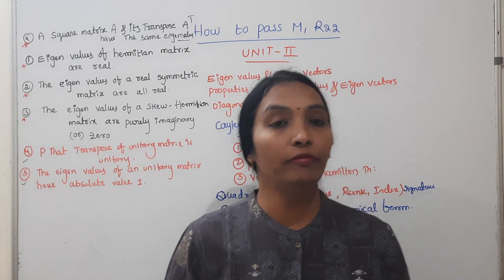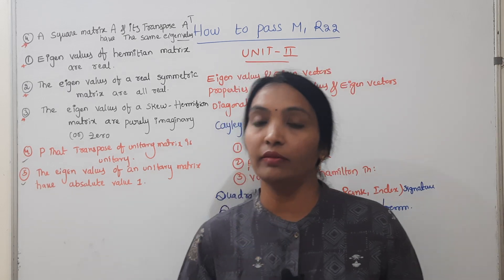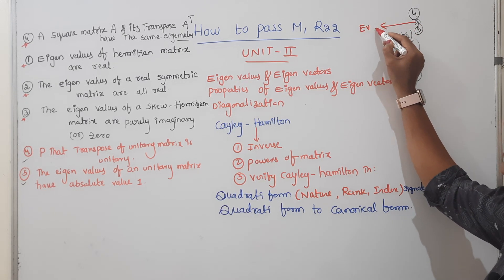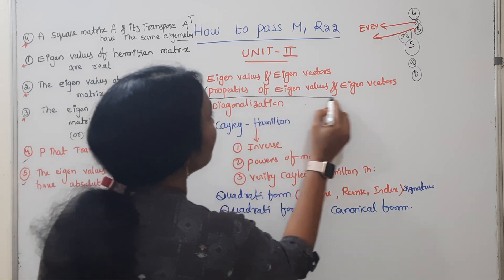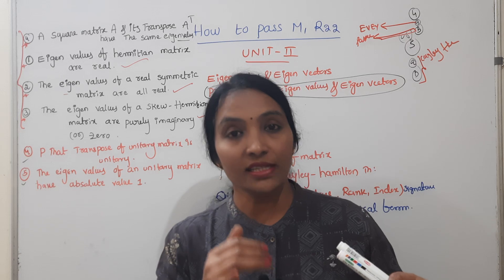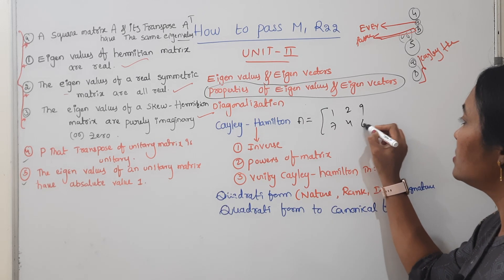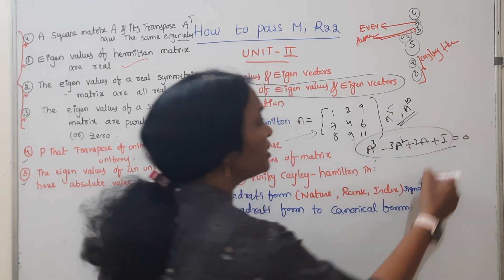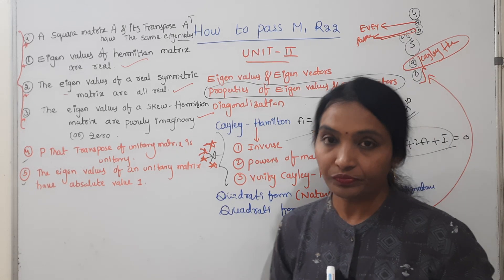How to pass M1 R22 JNTUH | M1 R22 JNTUH Important Questions | JNTUH EXAM UPDATES | Pakka Questions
M1 R18 Previous Question Papers